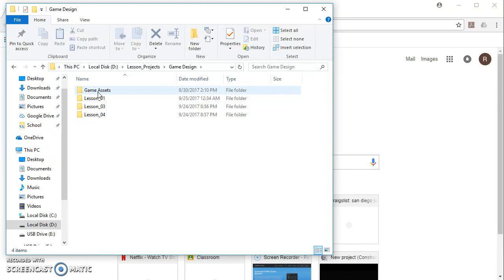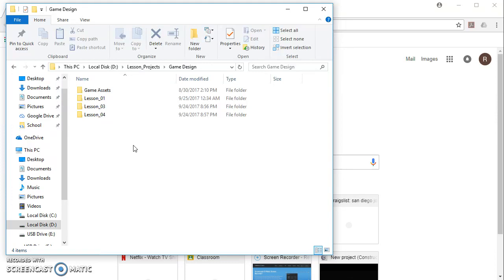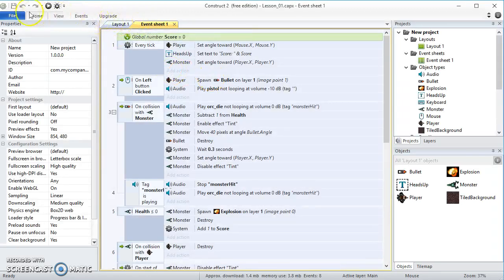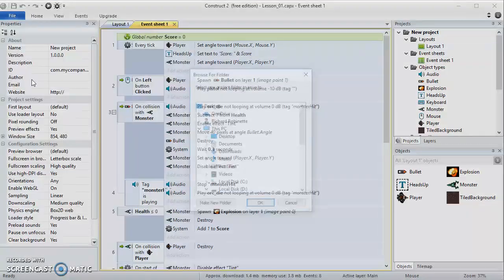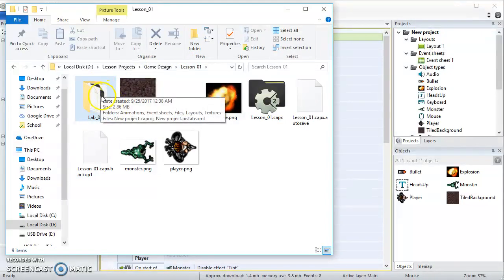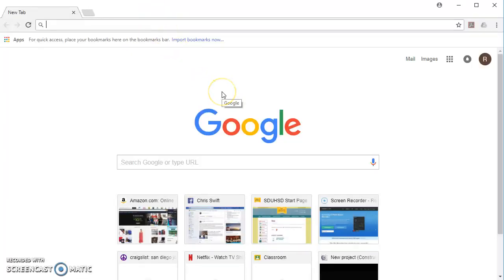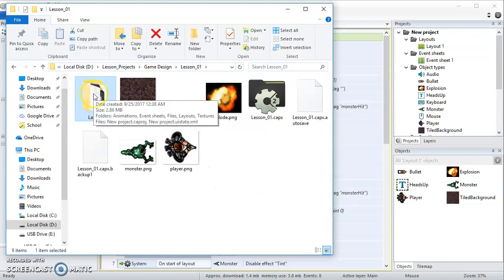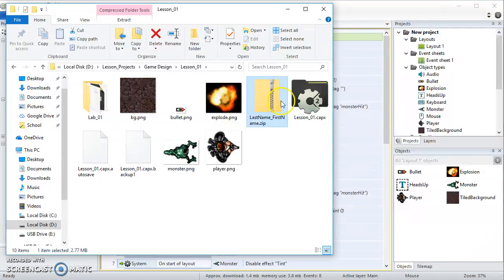Getting Construct 2 Files Ready to Turn In